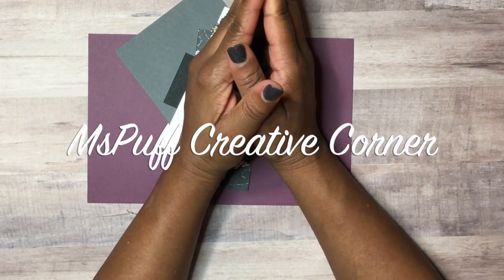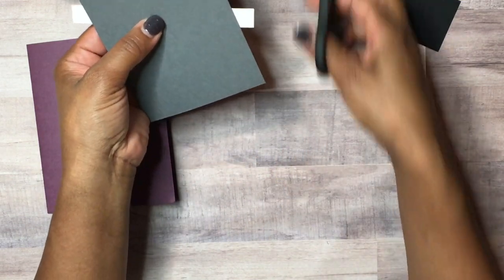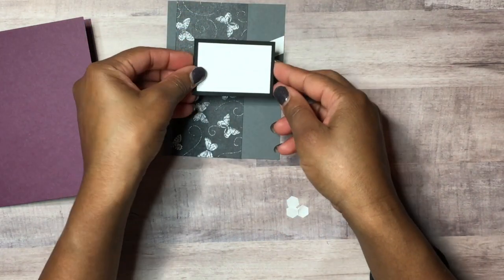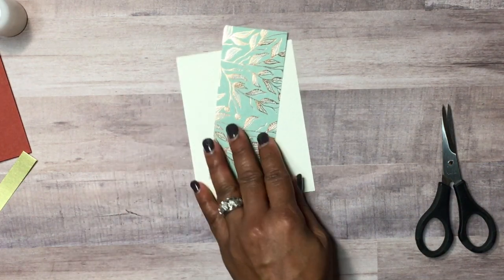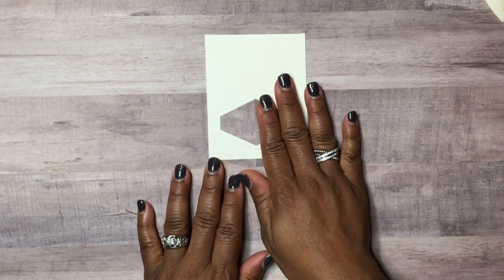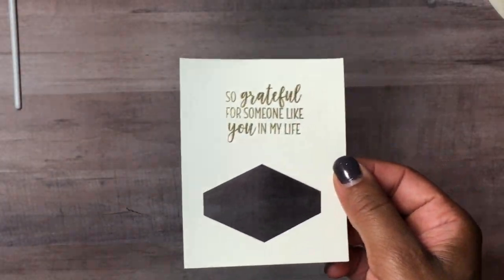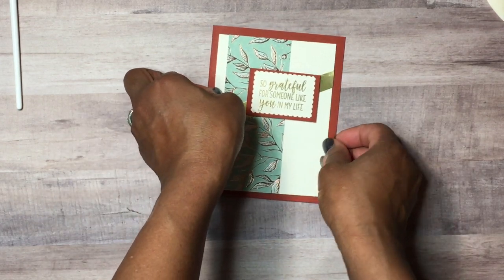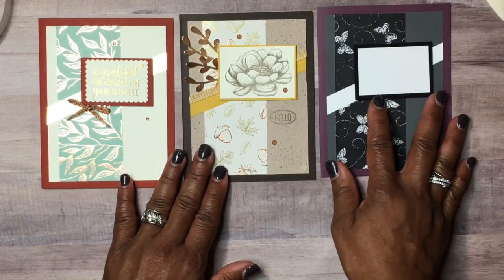Beautiful Greeting Card Layout Idea/Different yet Simple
This video is about a Beautiful Greeting Card Layout Idea/Different yet Simple.  My Blog/Online Store I am a Stampin' up! Independent Demonstrator located in Orlando Florida. In this video you will learn tips and tricks of card making.

Layout Measurements:
Card Base 8 1/2" x 5' Score @ 4 1/4"
Gray Card Stock : 5" x 3 3/4"
Designer Series Paper: 5" x 2"
White Card Stock: 5" x 1/2"
Black Card Stock: 2 1/2" x 1 3/4"
White Card Stock: 2 1/4" x 1 1/2"

Heat Embossing Tool

This post contains an affiliate link of which I could earn a small commission if you make a purchase through the link at no cost to you but it helps me to bring these crafty ideas to you. All products used are personally purchased. As Always, Thank you for your support.